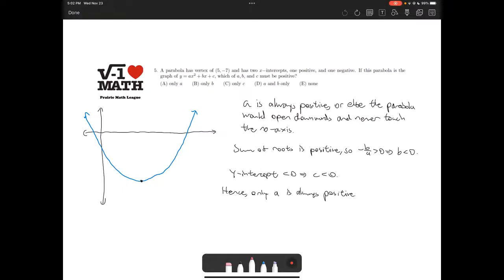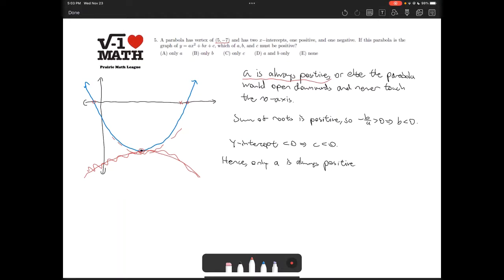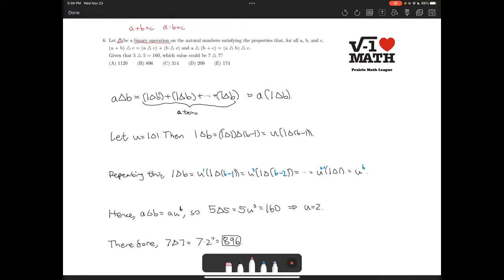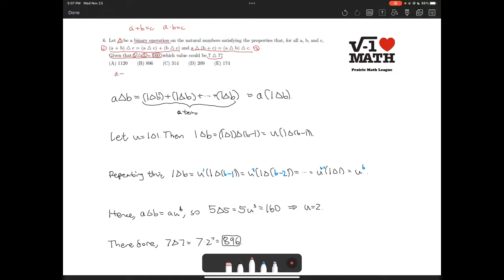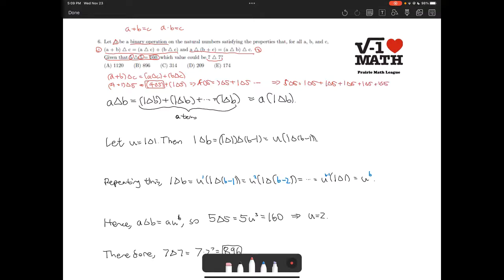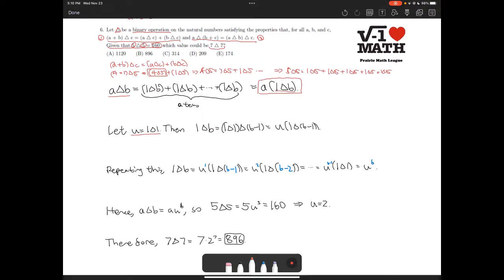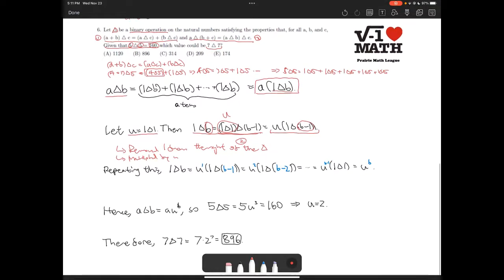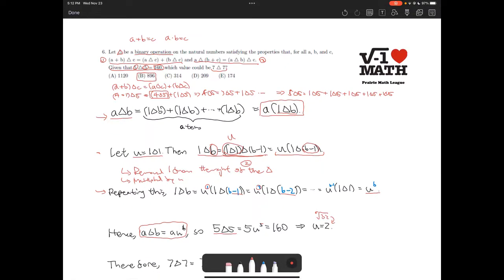Prairie Math League Round 122 Q5, Q6 High School